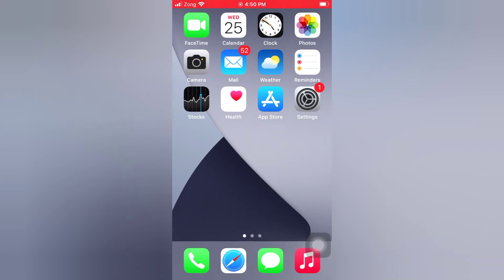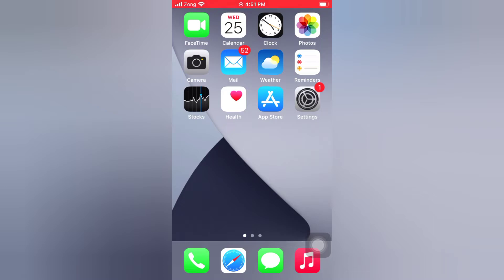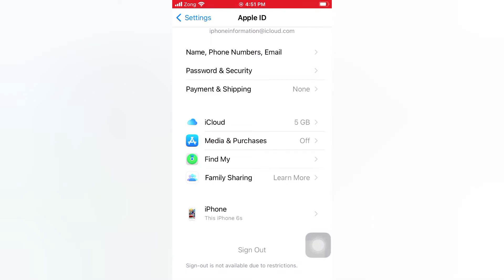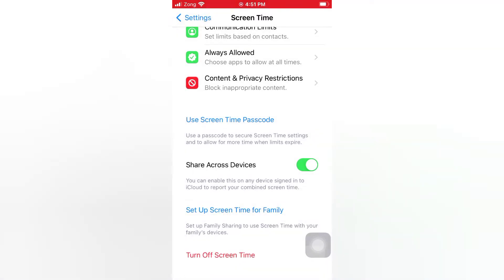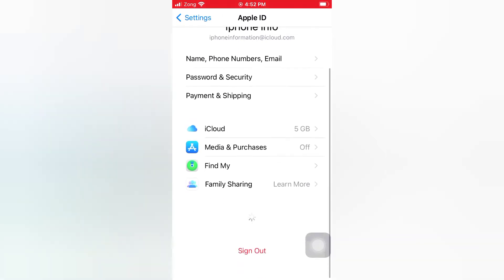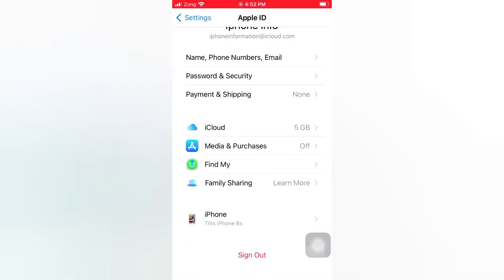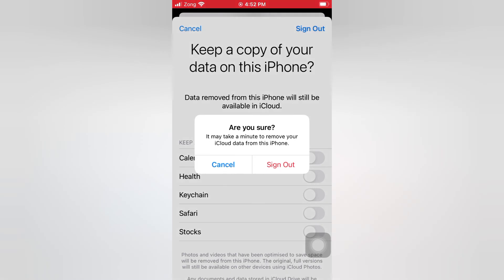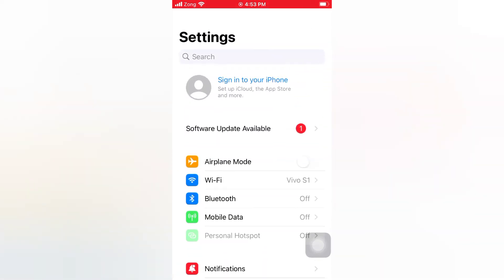Remove Apple ID or iCloud Account from iPhone,iPad without password number: